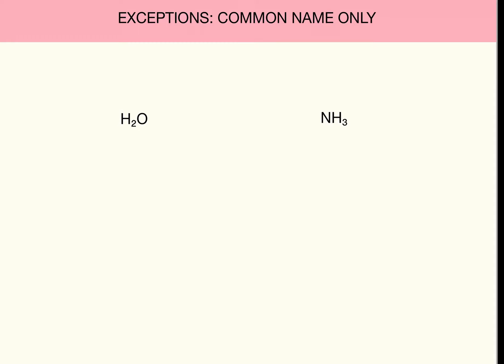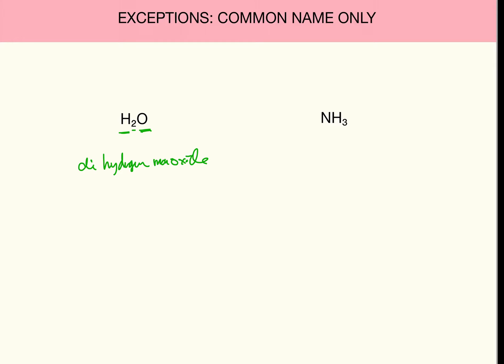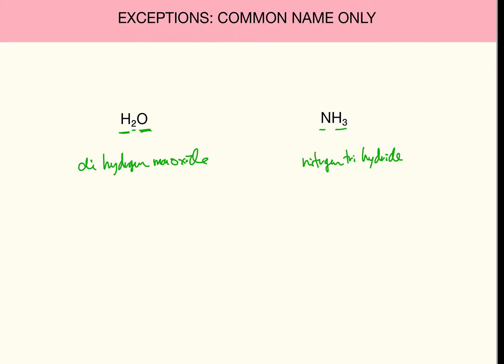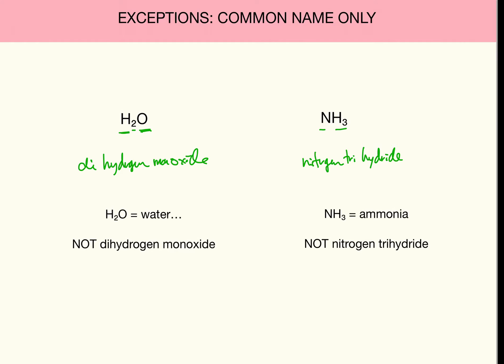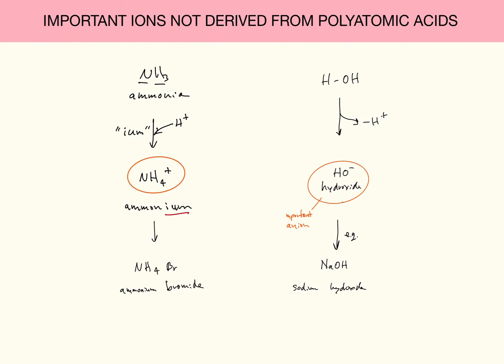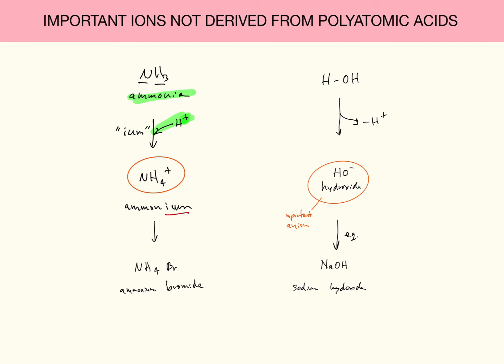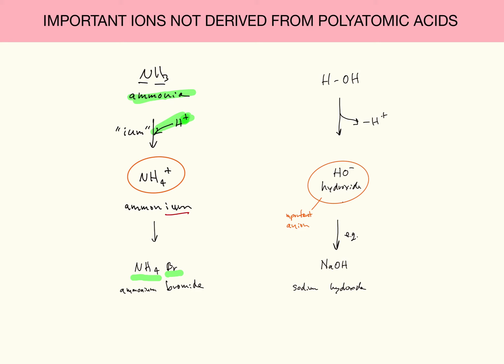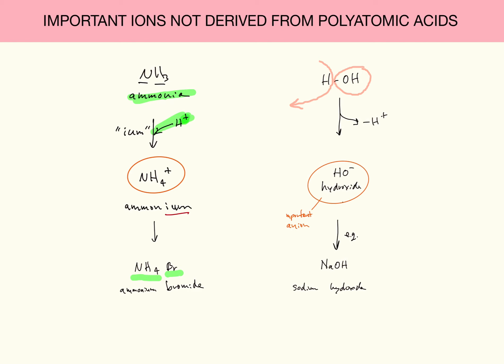5.15 Compounds with Common Names and Other Anomalies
① Compounds with common names:  water and ammonium
② Other ions:  ammonium and hydroxide